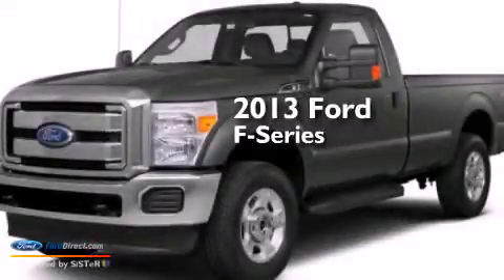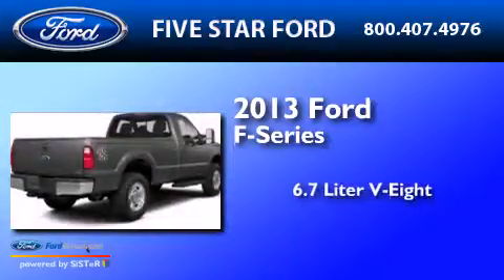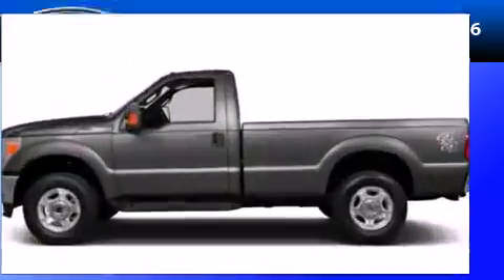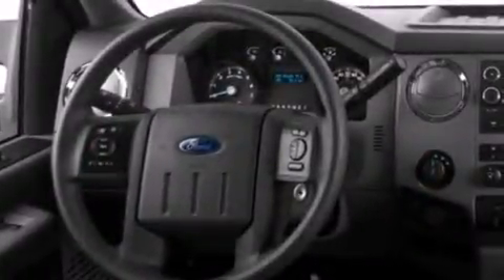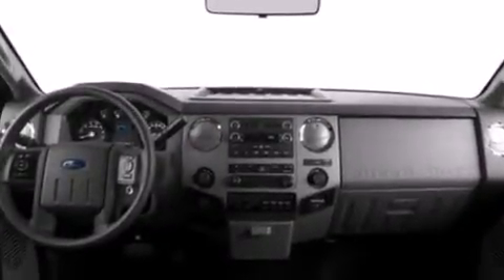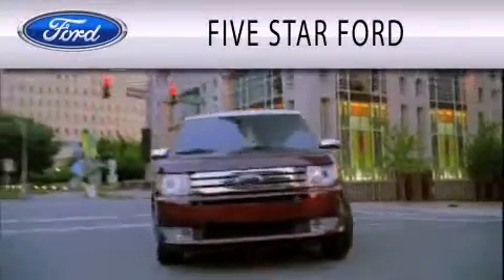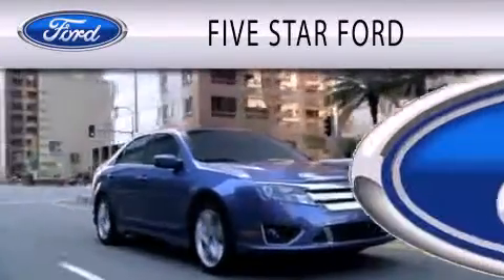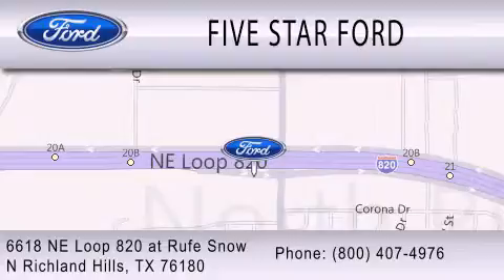2013 FORD F-250 North Richland Hills TX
We have been honored to serve the North Richland Hills TX area , we promise that your experience at our dealership will exceed your expectations ! Year : 2013 Make : FORD Model : F-250 Engine : 6.7L V8 32V DDI OHV TURBO DIESEL Trans .